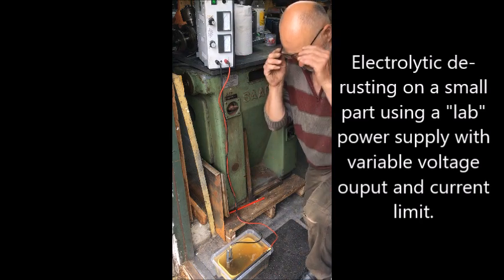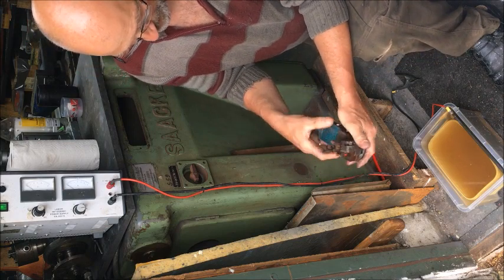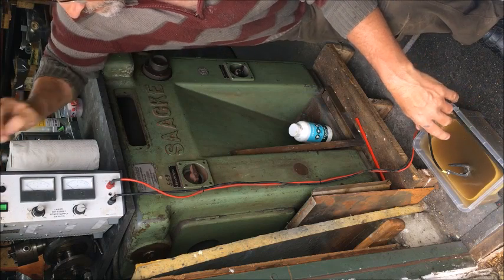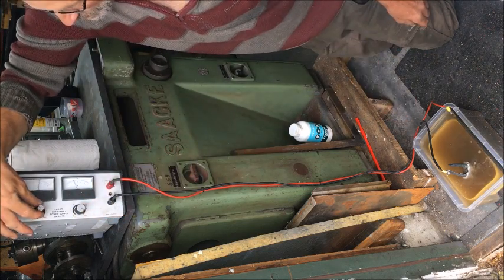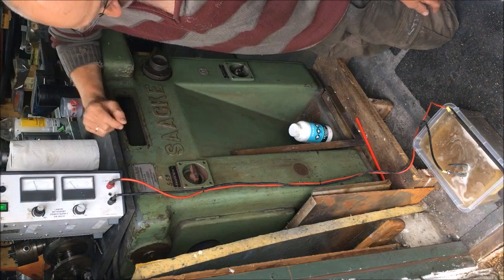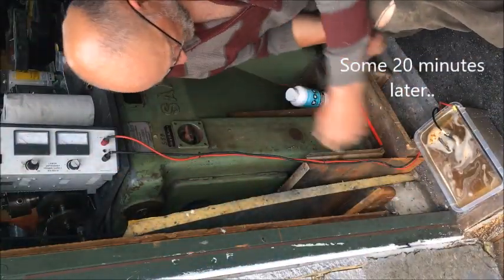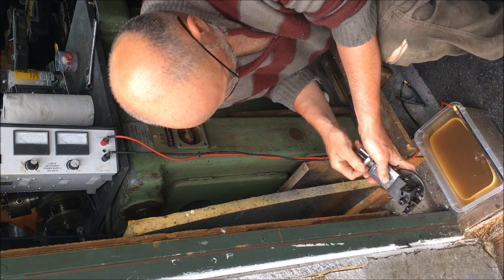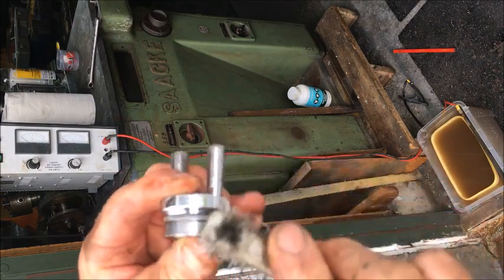Emco 8 top slide electrolytic de rusting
Some footage back from 2019 that I forgot..
Intention to publish now is. .as was then, to show the use of a variable power supply for regulating and governing the electrolytic de-rusting process. The "victim" under scrutiny here is an Emco top slide which was very rusty with the screw and mating slides inoperative and the tool-post rusted solid to the topslide. Turned out nice though..
Very simple process, a positive lead from the power source to the sacrifical steel/iron plate and the negative lead to the part, submerged in water with baking/washing soda. Just be careful to have good ventilation. Lower voltage/current, for example leaving this overnight probably OK/better.. however, I am not only lazy, but also impatient..